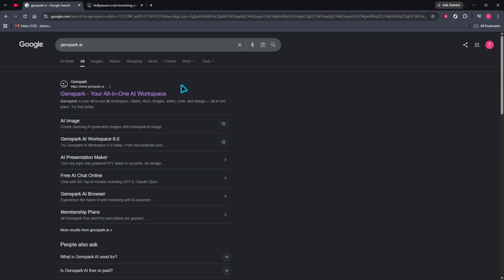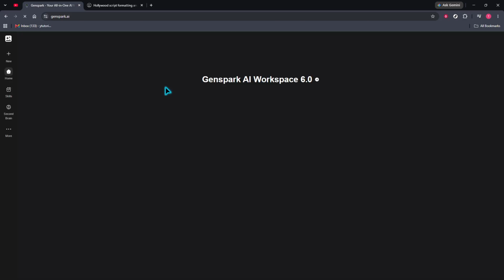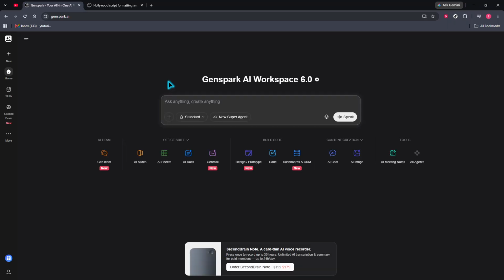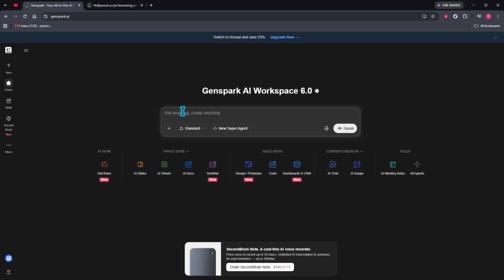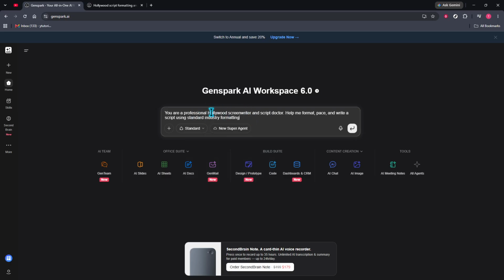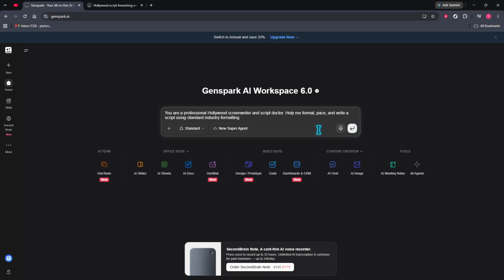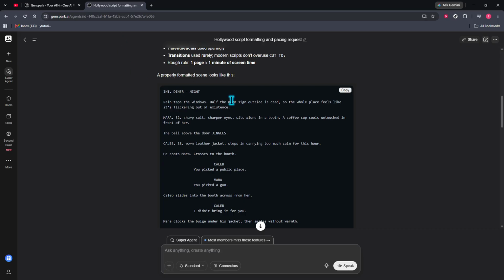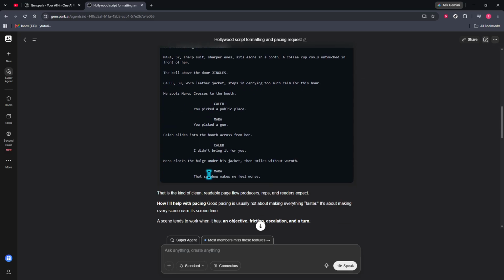How To Make Genspark AI Desktop For Script Writing [2026 Guide]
How To Make Genspark AI Desktop For Script Writing